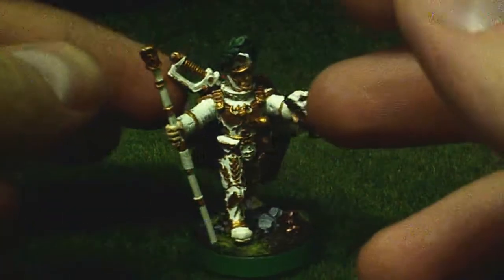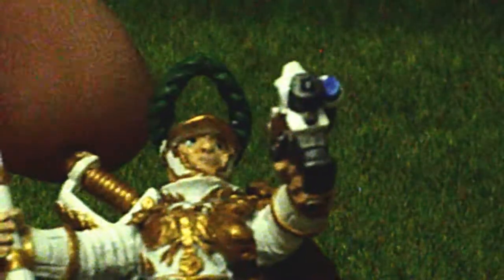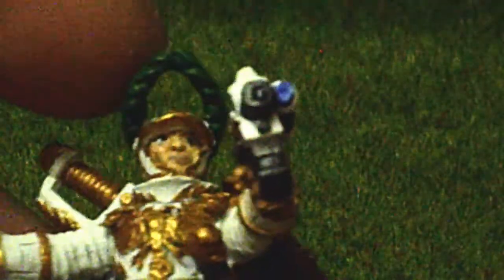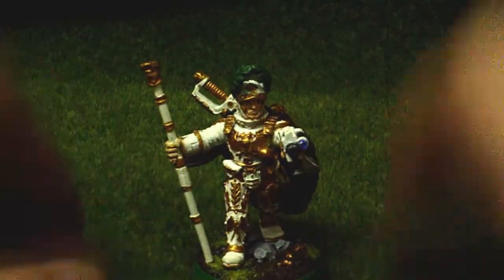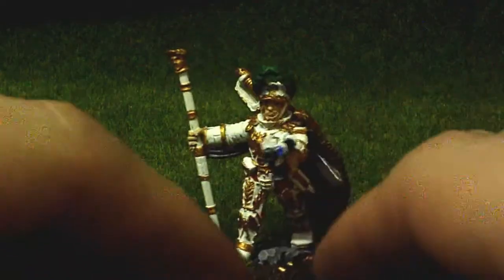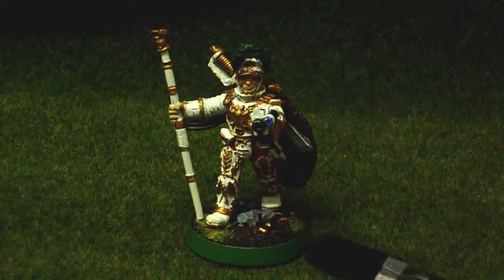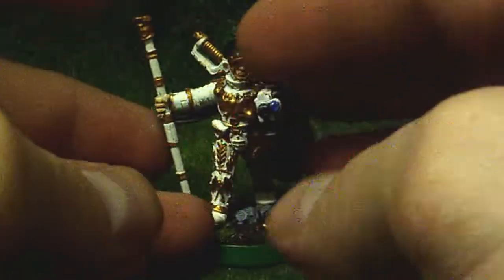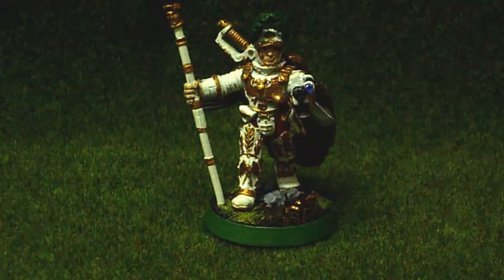Field Marshal Solar Macharius + other stuff (the 25th video celebration) part 2/2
After dressing up, I showed you one of my few fully painted miniatures, with still pics and a short skit following in this part. Lots of rambling too of course.